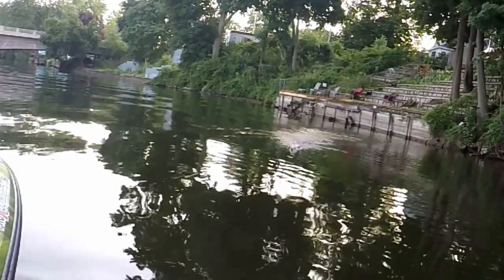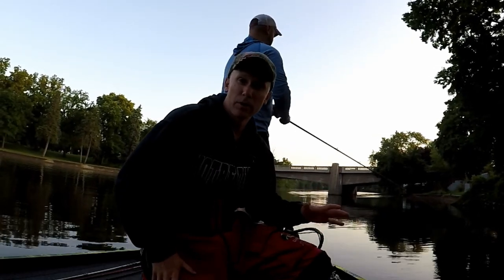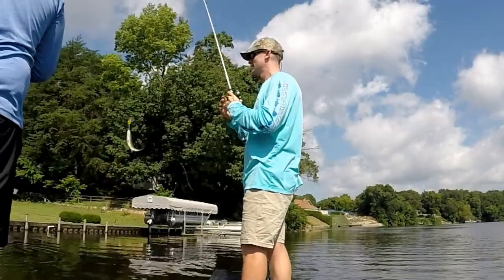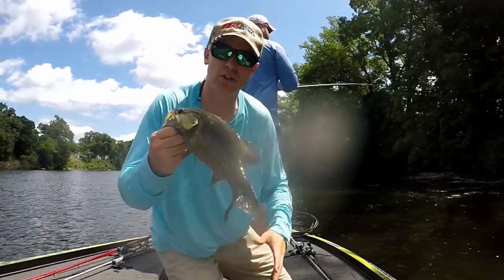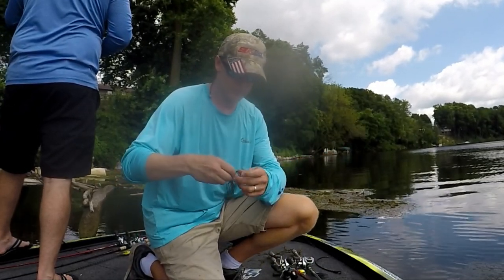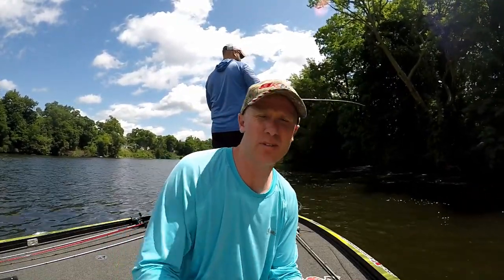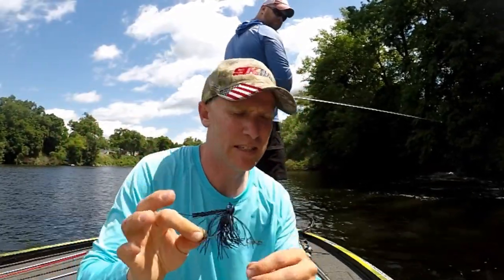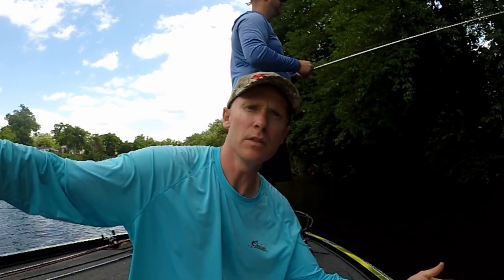Largemouth and Smallmouth Bass Fishing on Rivers and Current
This video shows how to catch smallmouth bass and largemouth bass from rivers and current during the late summer, the dog days of summer. Most rivers have low current this time making a tough bite for bass. Focusing on the current will catch more bass.

Also, junk fishing the wood, weeds, and slop can also produce largemouth bass. This video shows how John Dupont and I catch smallmouth bass and largemouth bass from the St. Joe River in Indiana.

50# PowerPro Braid
4/0 Trokar Flipping Hooks
Bruiser Baits Crazy Craw
1 ounce Rocky Brook flipping weights
9K Elite Lures Flipping Jig, 1/2 ounce

Bandit 200 Series Crankbaits
10# P Line Fluorocarbon line

4" Xtreme Bass Tackle Tubes, green pumpkin
3/0 Bite Me Tube Jig Heads

B & N Custom Baits to save 10%: BN-1014r